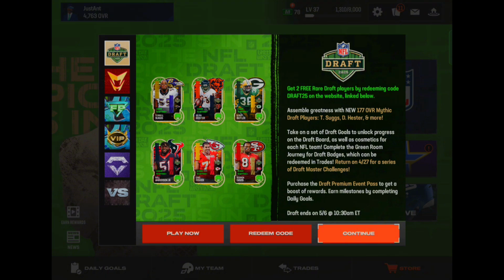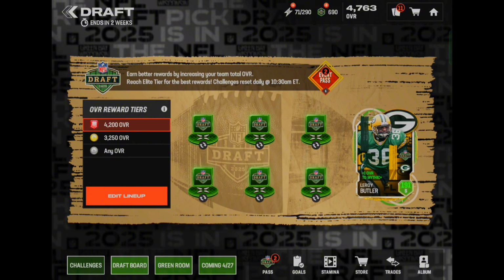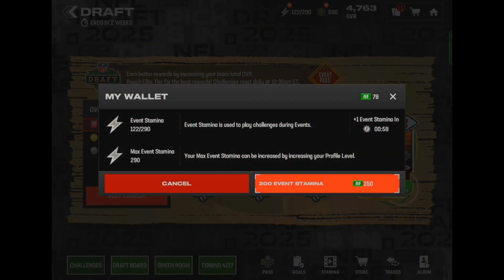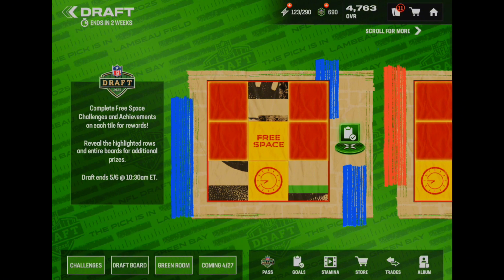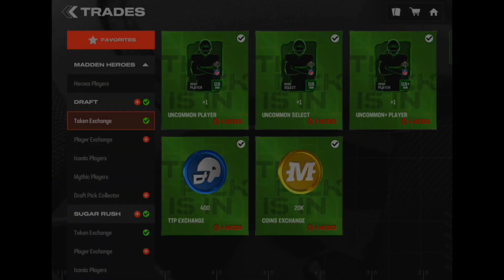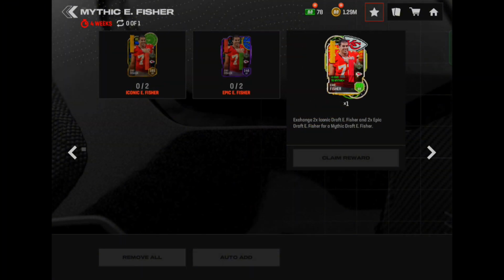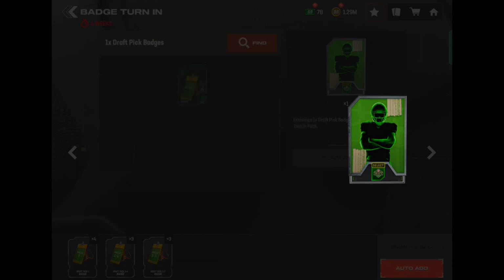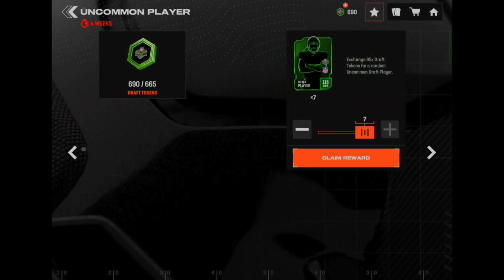DO THIS NOW! CLAIM 2 FREE EPIC DRAFT PLAYERS! NFL DRAFT GUIDE! FREE CODE!! - Madden Mobile 25